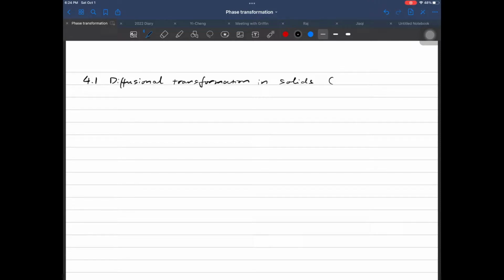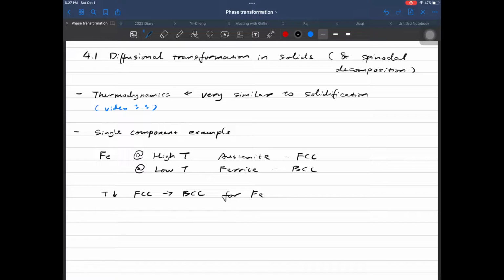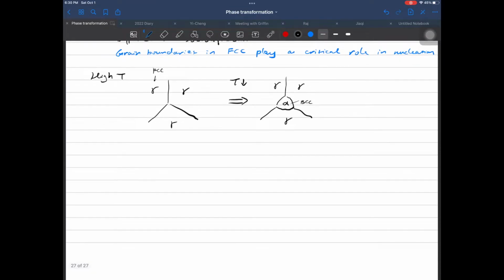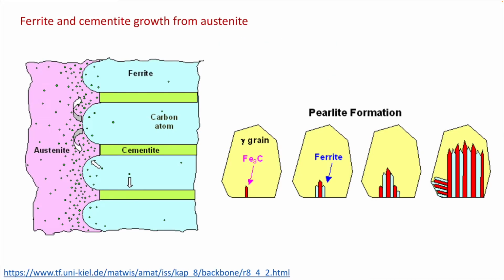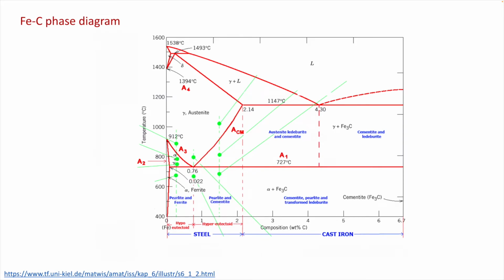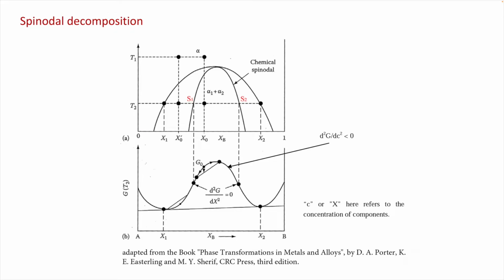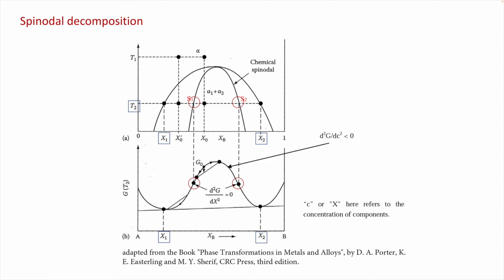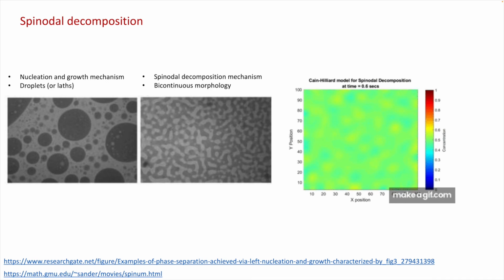4.1: Diffusional transformation and spinodal decomposition